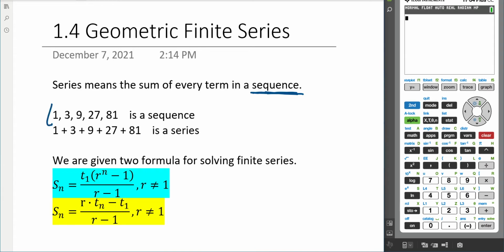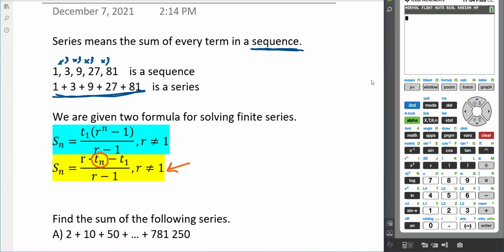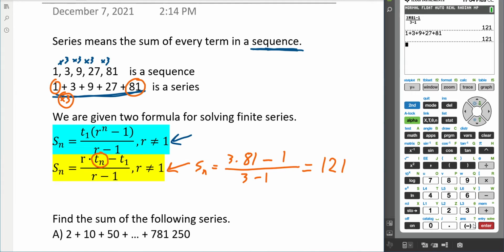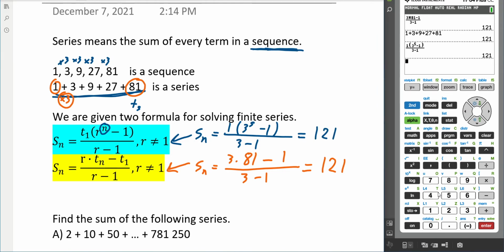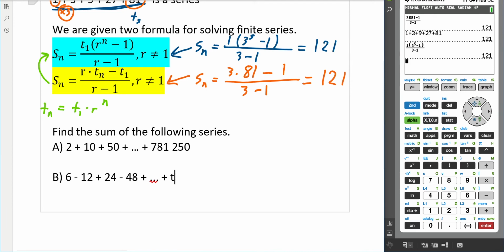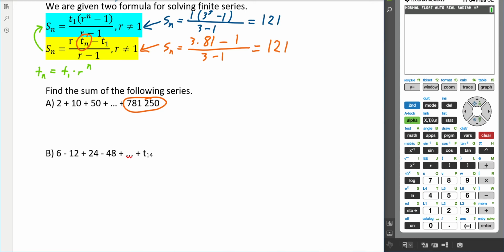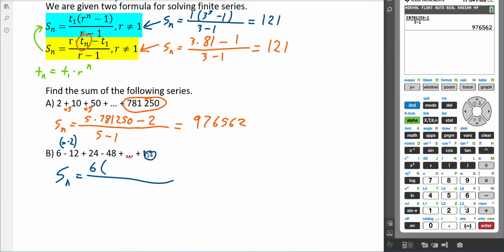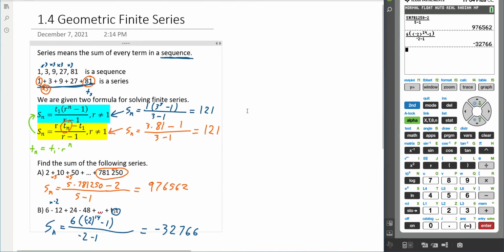1.4 Finite Geometric Series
This video is meant to help my Math 20-1 class better understand finite geometric series including their formulas.